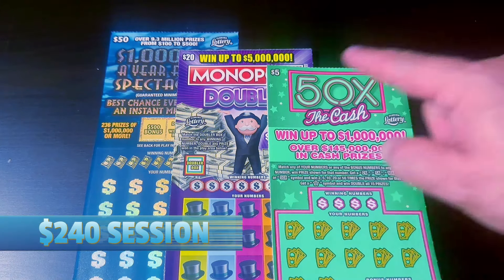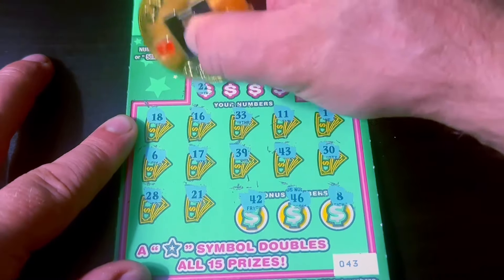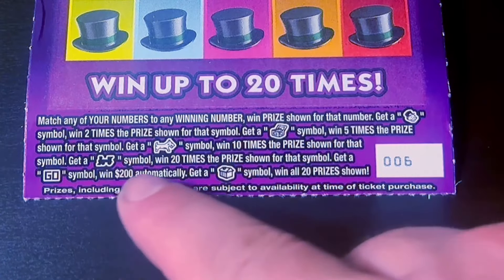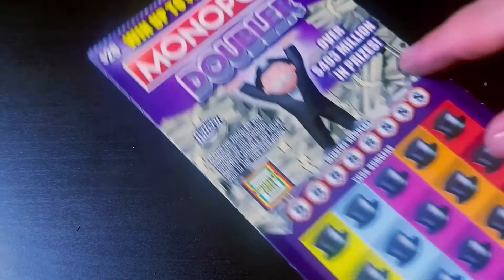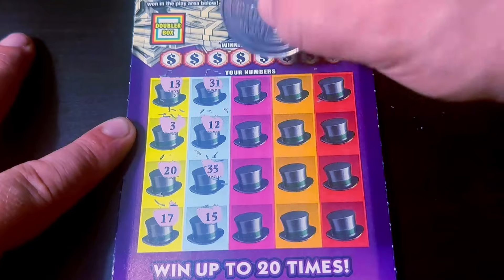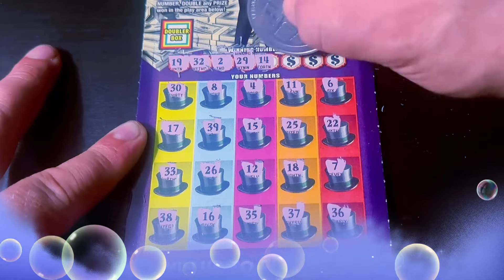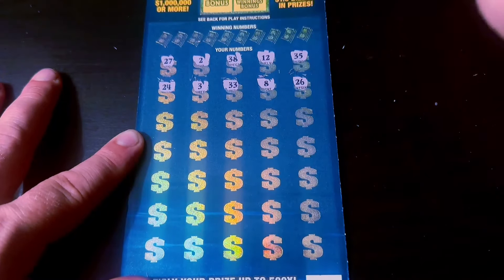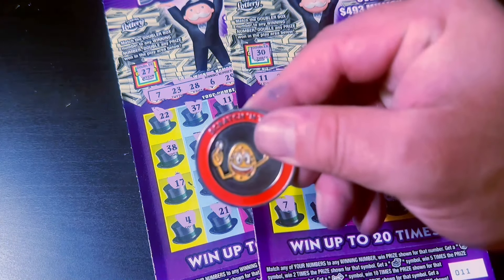YOU WON'T BELIEVE THESE CRAZY RESULTS!!😱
Watch Tater scratch $240 worth of tickets from the Florida Lottery.

(1) $50 Spectacular
(8) $20 Monopoly
(6) $5 50x the Cash

Send Spud Mail to:

St. Pete, FL
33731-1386